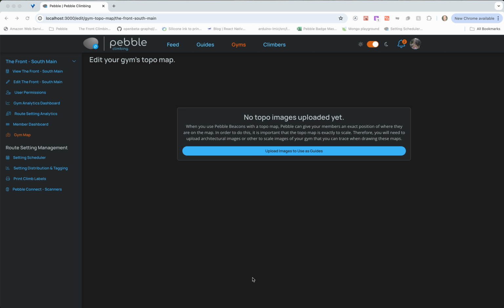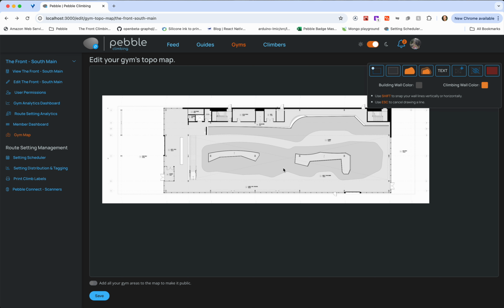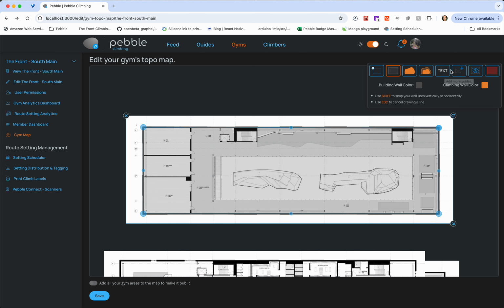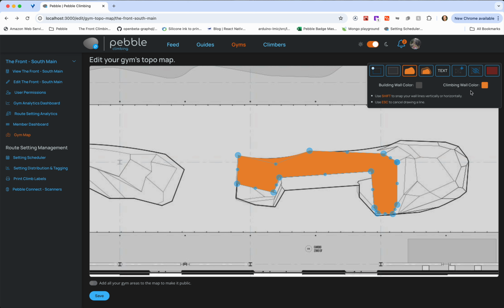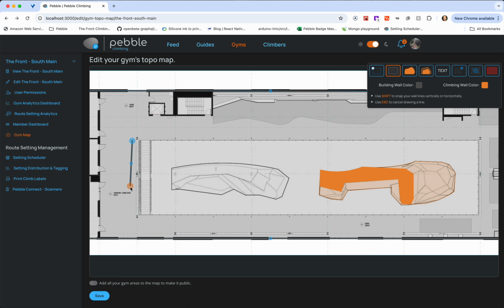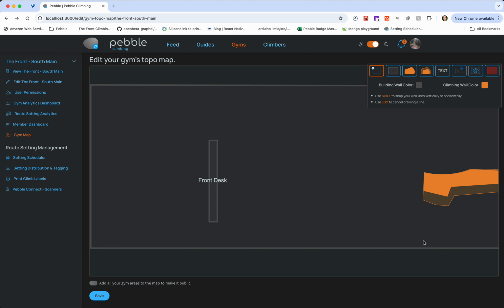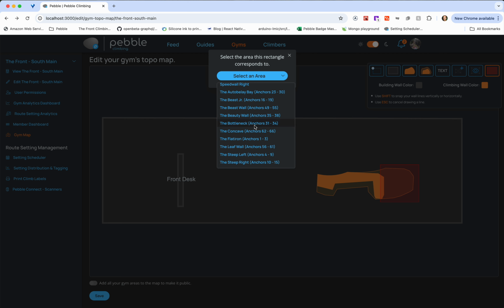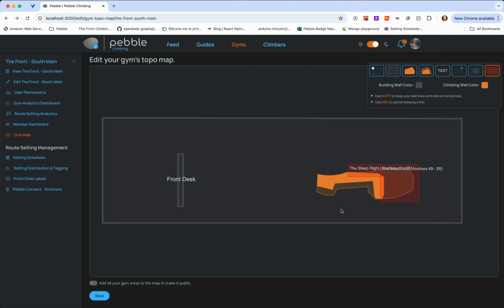Pebble Gym Map Creator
This video showcases Pebble's gym map creation tool. You can create a map for your gym and place your climbs on the map.